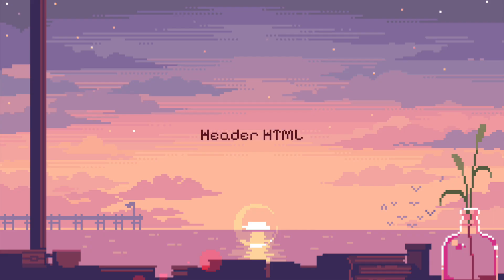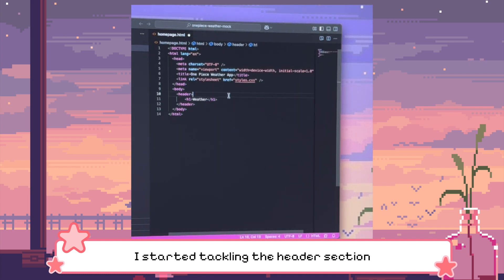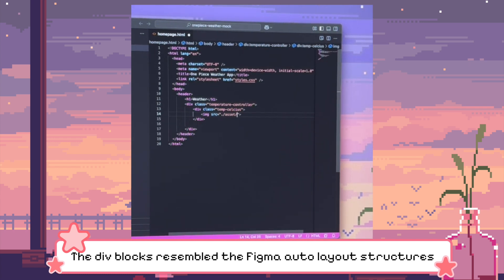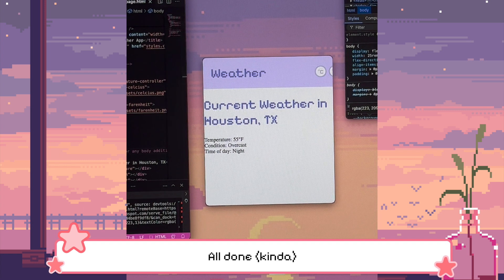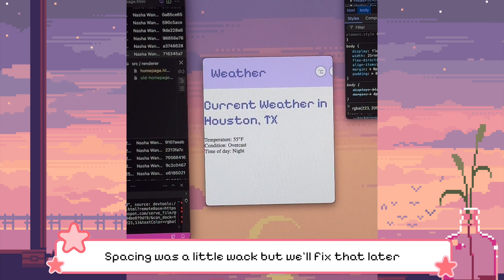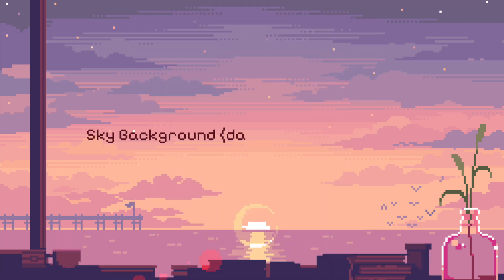Coding a one piece theme weather app from scratch (cozy & aesthetic html & css)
Hi! I'm back with another widget app video! It's Chopper theme because who doesn't love Chopper :D

🎨Procreate tutorials & brushes: @pixebo

Keyboard:
Leobog blueberry party